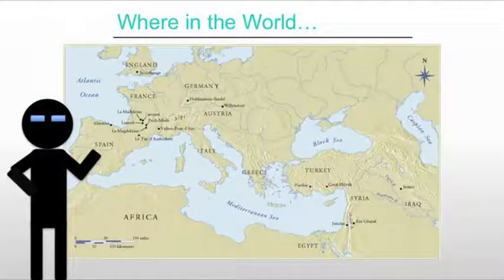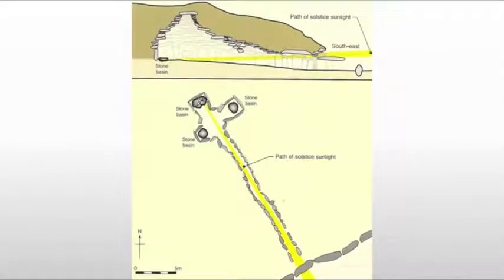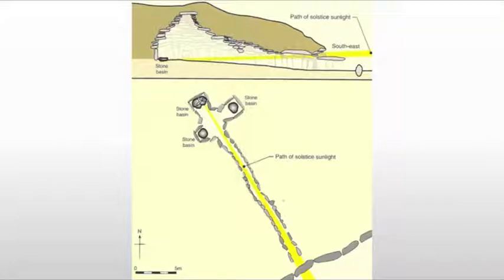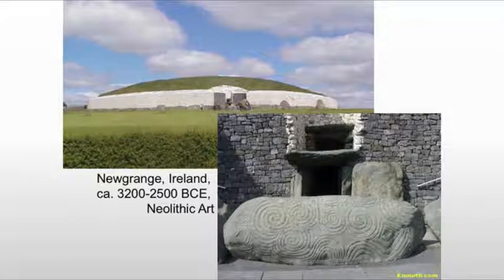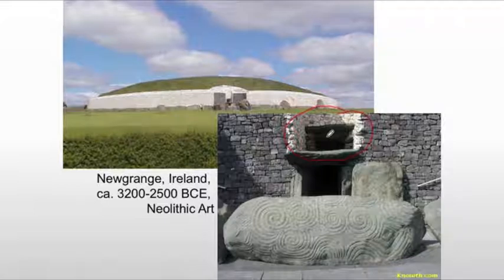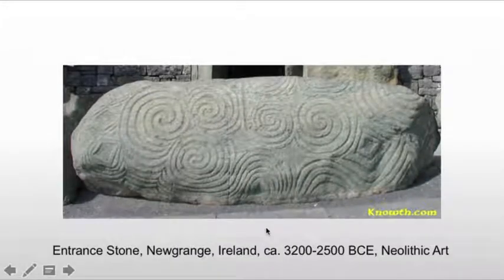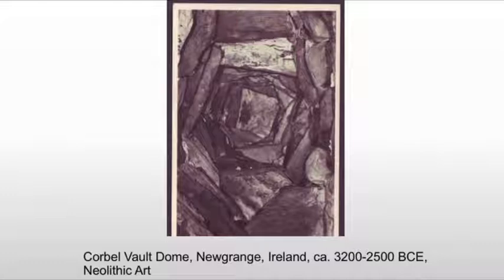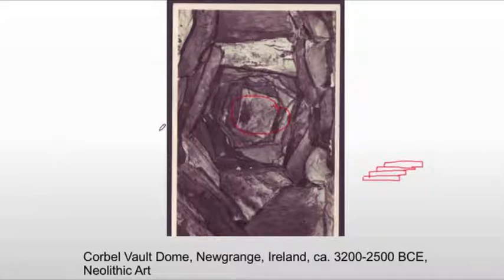Newgrange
Introducing Newgrange.